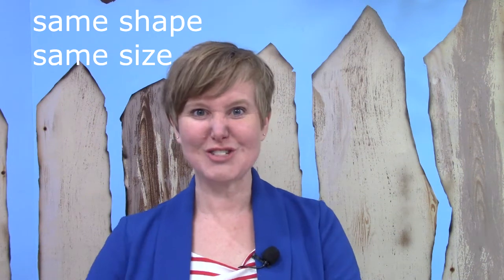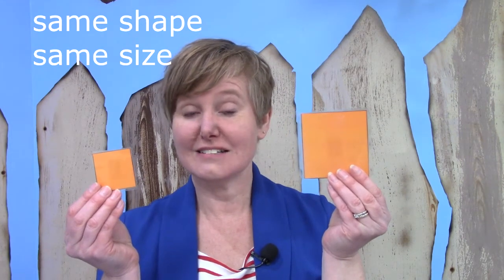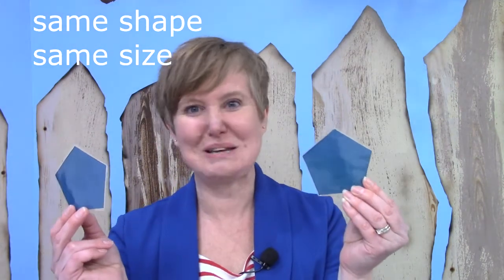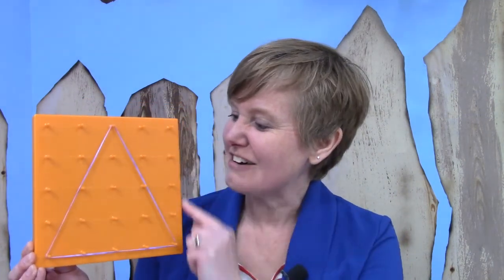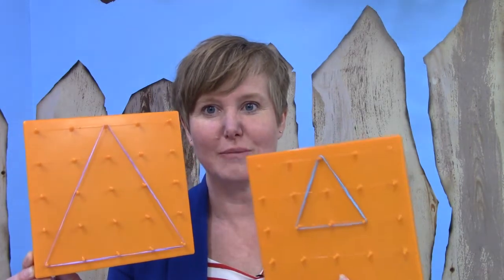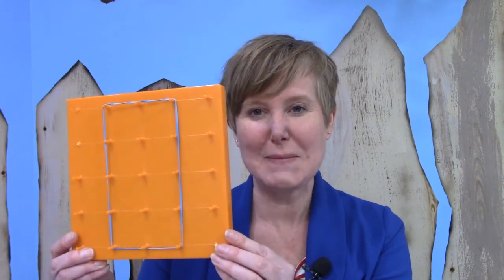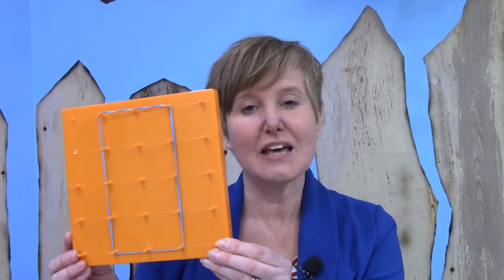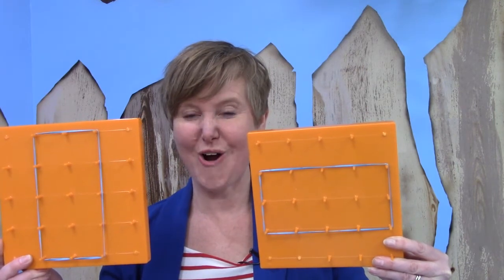Grade 1: Math Lesson #96 Drawing Congruent Shapes And Designs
Welcome to our online first grade math class. This lesson reviews identifying congruent shapes.  Congruent shapes are the same shape and the same size.

This video corresponds to the first grade (grade one) Saxon math curriculum lesson #96  Drawing Congruent Shapes And Designs.   It also introduces concepts included in the first grade math curriculum from Abeka, ACSI, Scott Foresman,  Harcourt Math, and the province of New Brunswick.